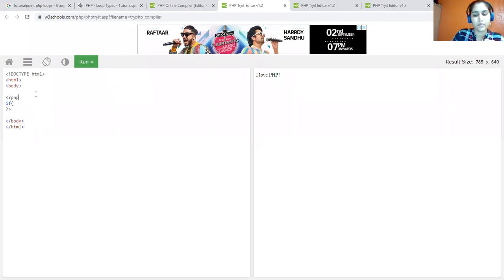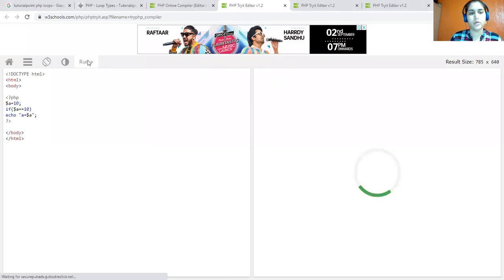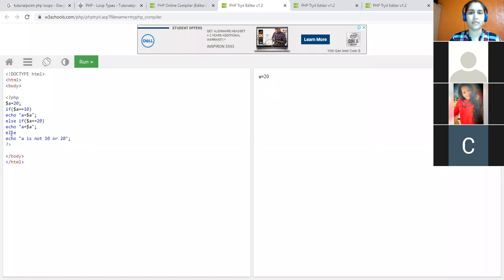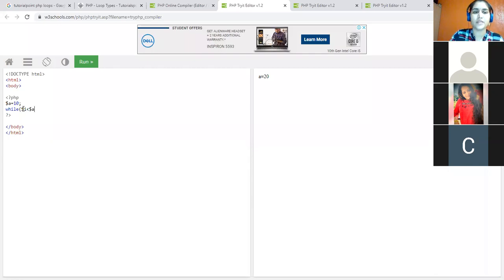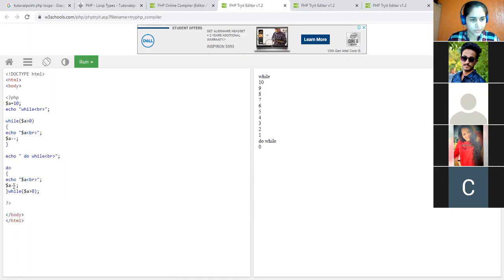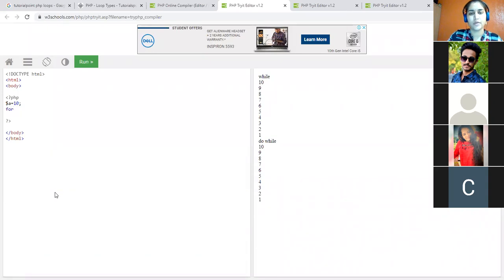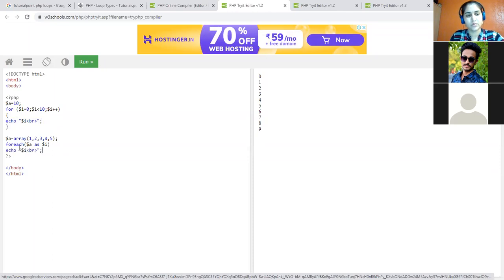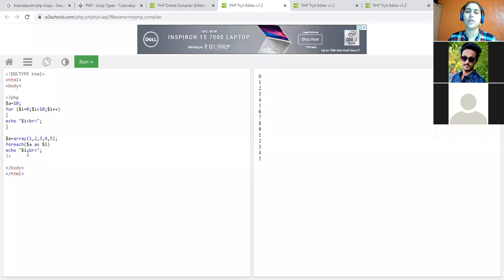php control structures demo